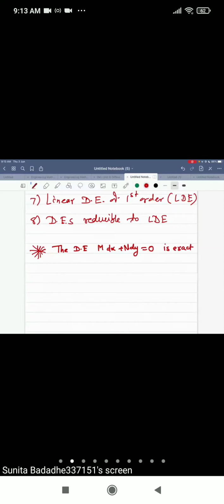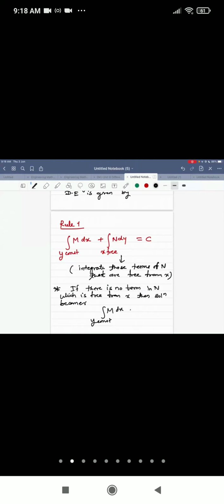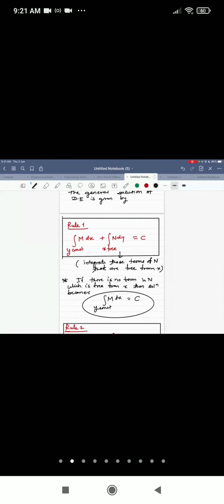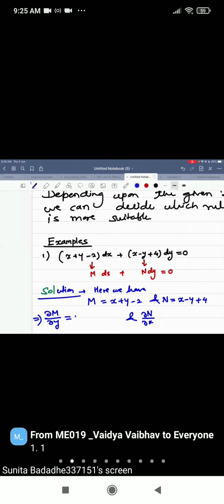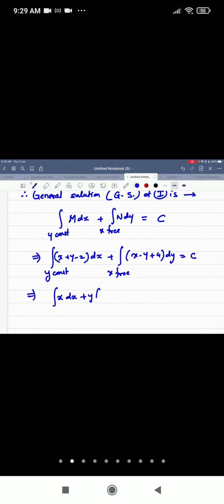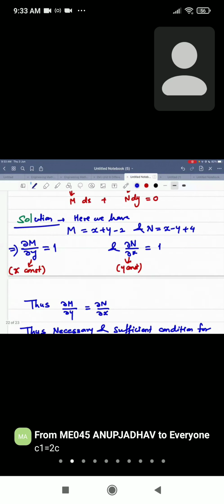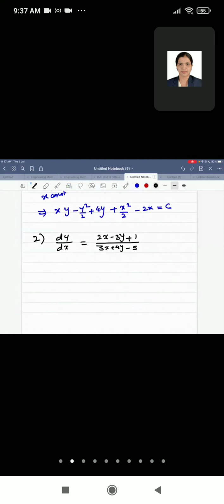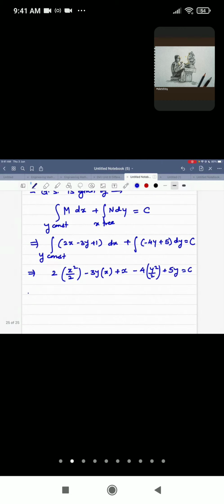EMII 3RD lec 1part